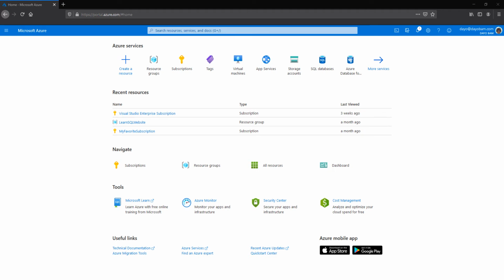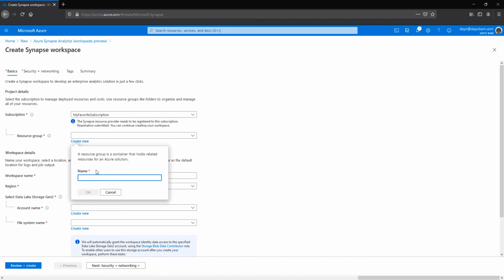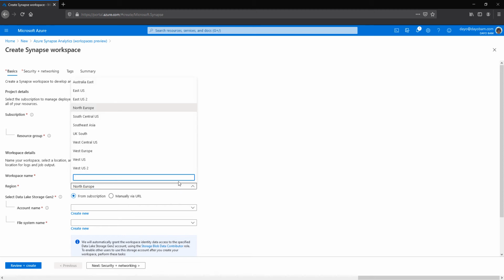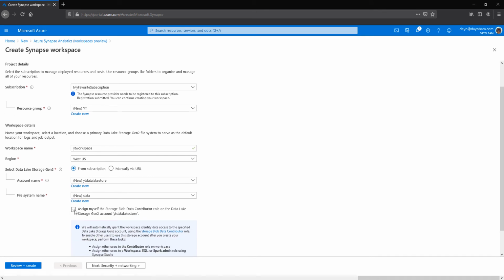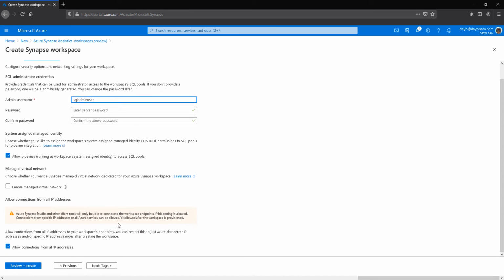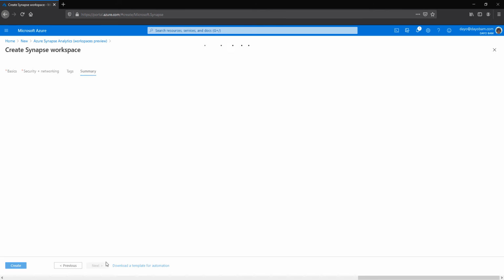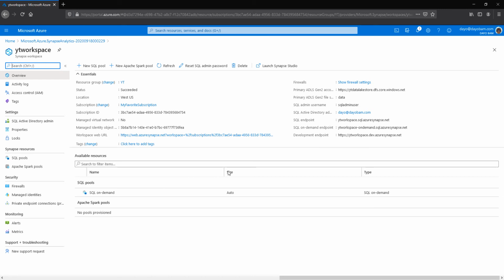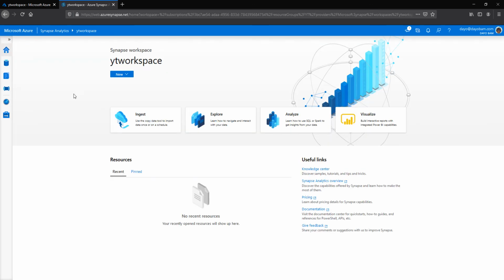How to Install Azure Synapse Workspace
Dayo walks through how to Create an Azure Synapse Analytics Workspace in less than 5 Mins (Extra Mins are for explanation).

0:00 Introduction
0:39 Create Azure Synapse Resource